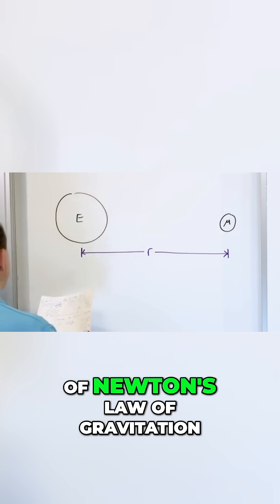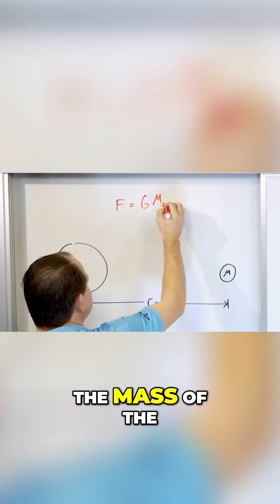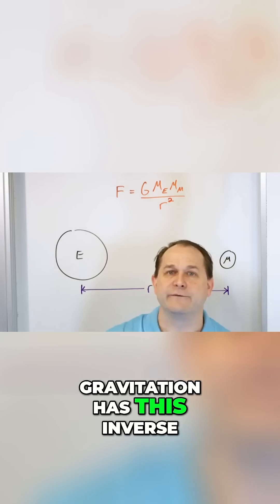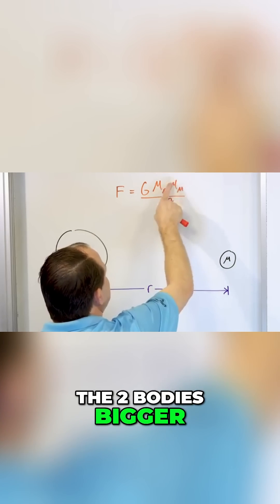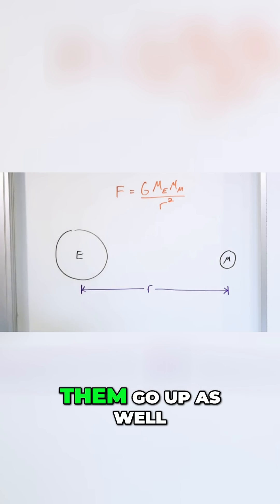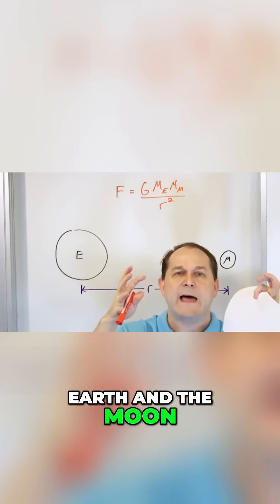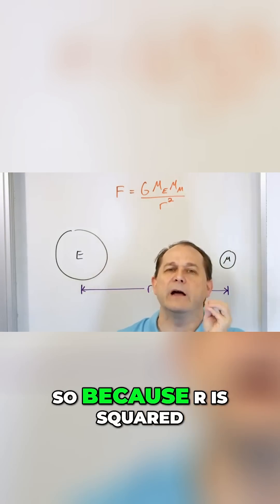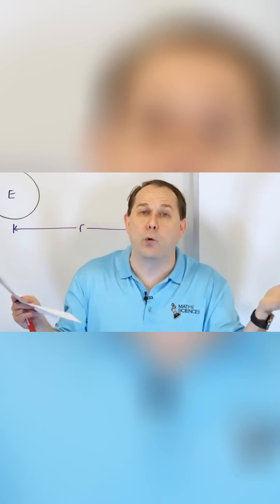The Gravity Math That RULES Space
Curious about what keeps the planets in orbit or why apples fall from trees? This engaging video dives into one of the most fascinating principles in physics—Newton’s Law of Gravitation. Perfect for students, science enthusiasts, or anyone who's ever wondered how gravity really works, this video breaks down the concept in a way that's clear, relatable, and easy to follow. You’ll get a solid introduction to the formula that explains the invisible force connecting all objects in the universe, from the tiniest particle to massive planets. Whether you're brushing up for a class or just feeding your curiosity, this video makes learning about gravity both simple and exciting. No need for a deep science background—just bring your sense of wonder and get ready to see the universe in a whole new way. Watch now and discover how one law changed the way we understand the cosmos!